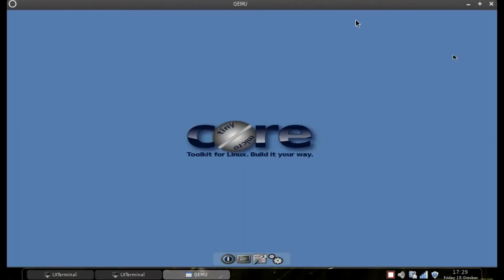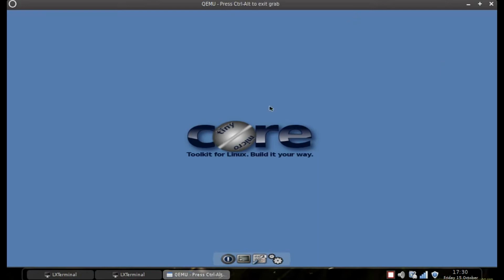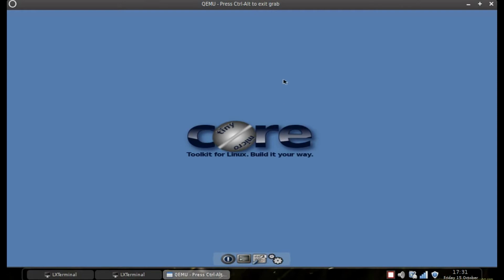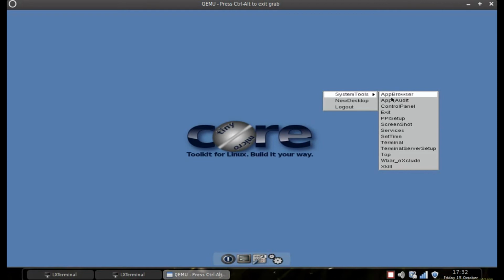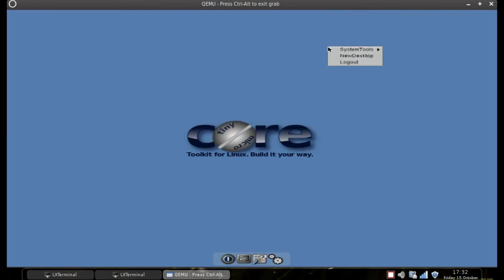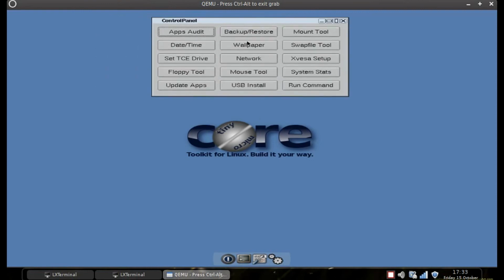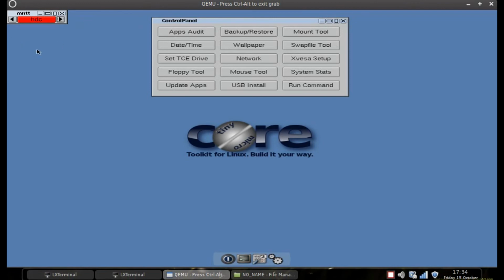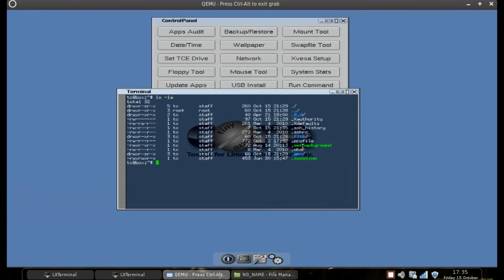Pastelinux: Tiny Core Linux 3.2 Review!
READ This review on my blog!
In case this is your first time hearing about Tiny Core. Its one of the minimalist distros with a GUI. Rounding only 10MB! Extremely tiny. Which makes this distro stand out.
Today we shall review this interesting distro. Lets hope its not another ubuntu spin off.